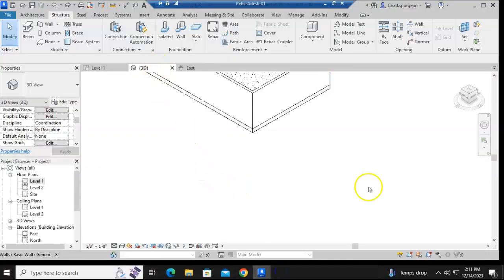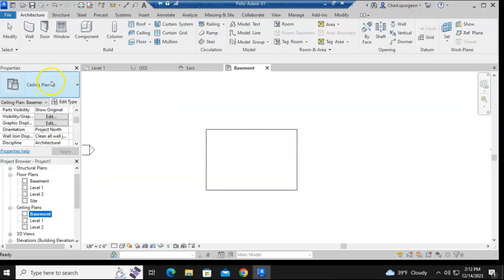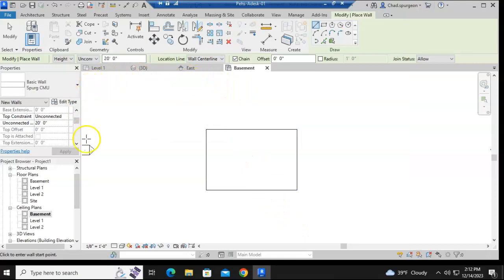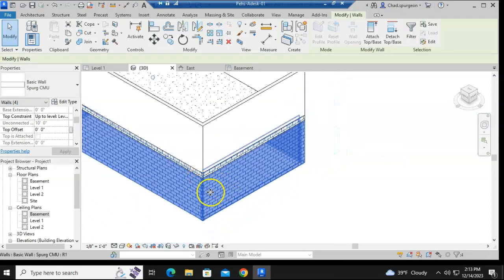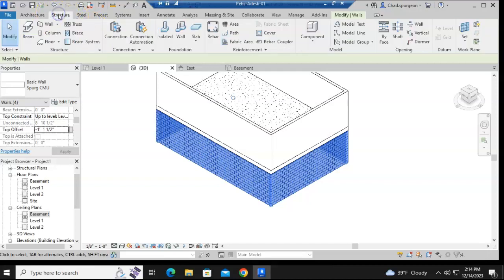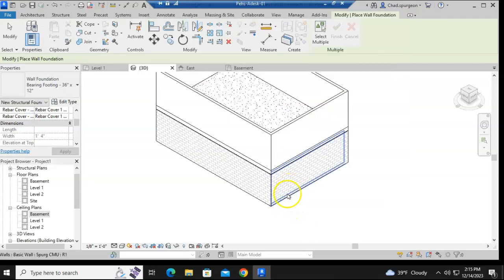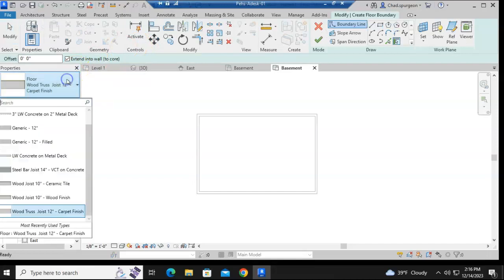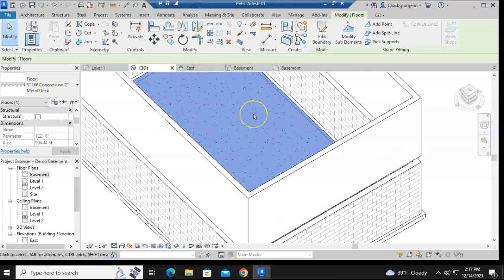Adding a block wall basement and footing to our house